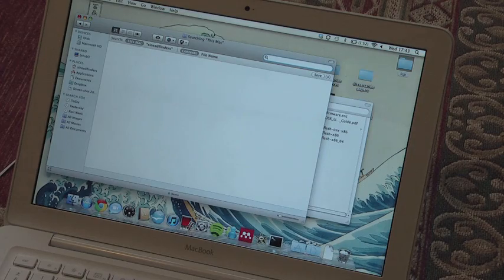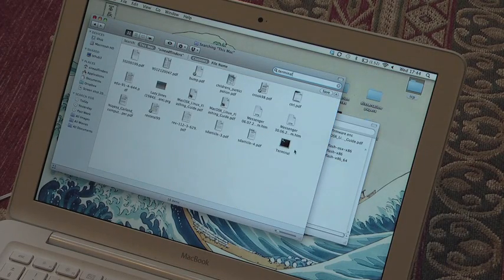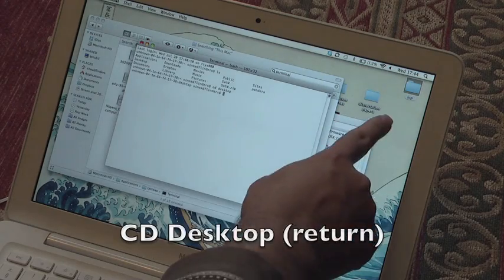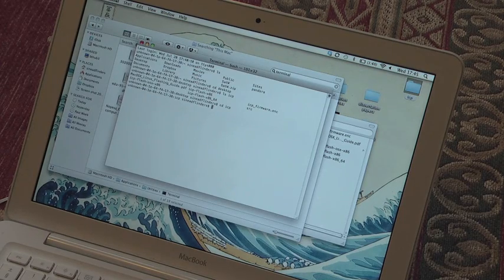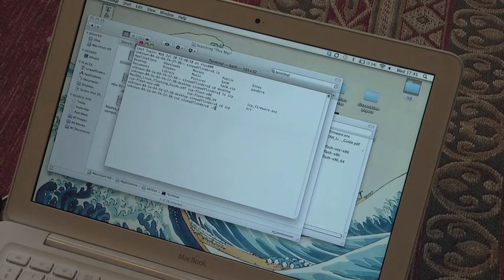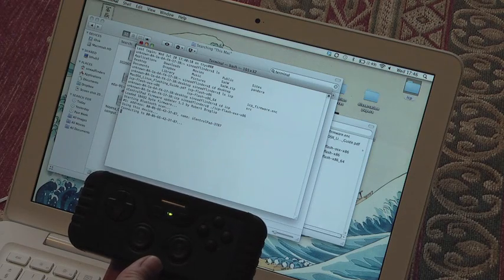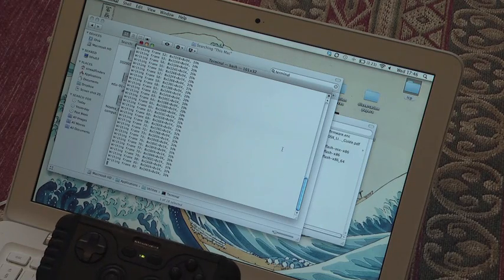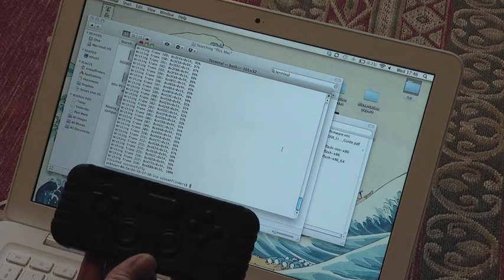How to flash the iCP on a mac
Download the software from iControlpad.com/support
Save to a folder called 'icp' on the desktop.
Open a new finder window and type 'terminal' in the search bar
Run the terminal app
Type 'cd desktop'
then 'cd icp'
Now set your iCP to flashing mode by holding SELECT + START for 5 seconds (the light will go solid green).

Now make sure bluetooth is turned on on the mac (the icon is at the top right of the screen).

Now run the software by typing './icp-flash-osx-x86' and press return.

If the mac asks you about a code, press yes.

Wait until the counting has reached 100% and the iCP turns off.

There, done!